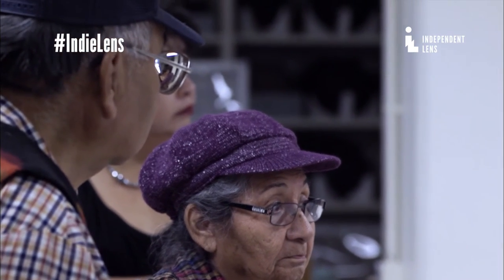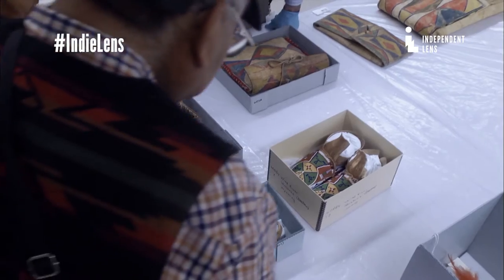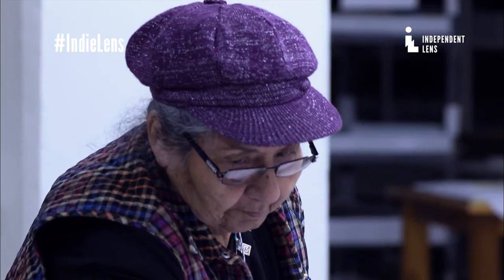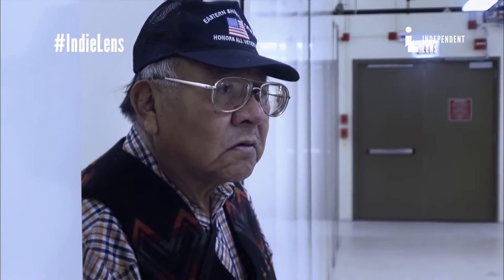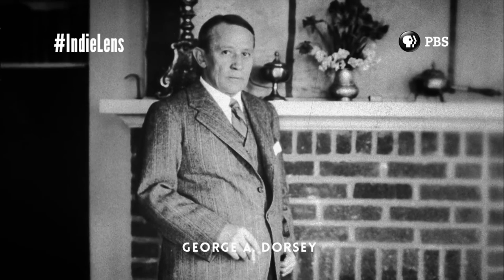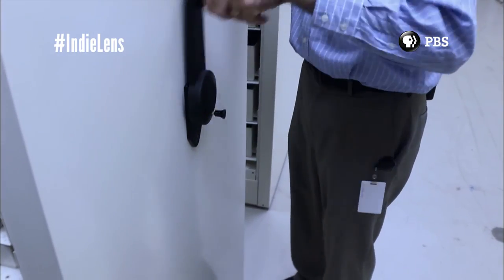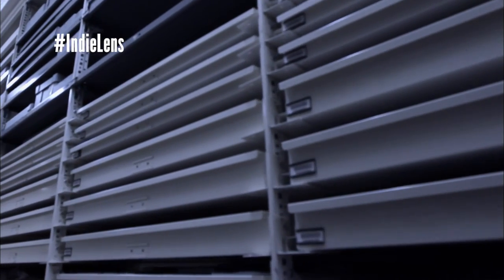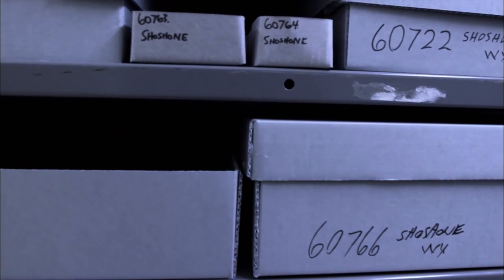INDEPENDENT LENS | What Was Ours | Wind River Artifacts at Chicago's Field Museum | PBS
In this excerpt from the Independent Lens documentary What Was Ours, members of Wyoming's Wind River Reservation's Northern Arapaho and Eastern Shoshone tribes visit Chicago's Field Museum to see firsthand some of the boxed-away artifacts that had long ago been taken from their tribes. A lot of these objects were purchased for the museum by a curator, sold by Native Americans desperate for money.